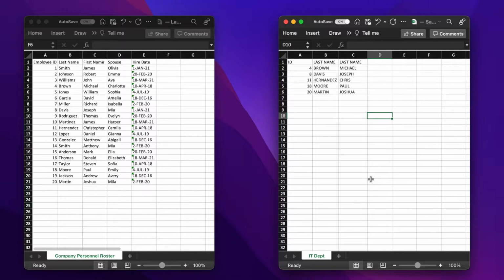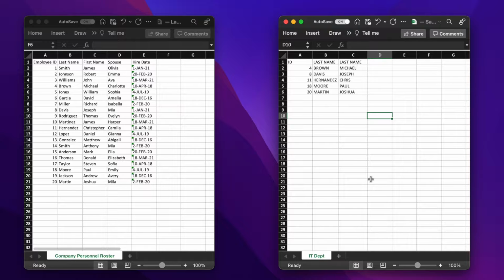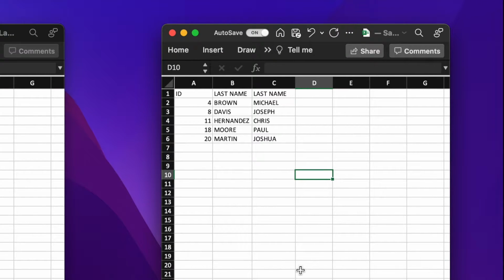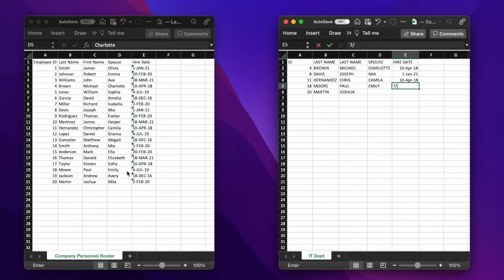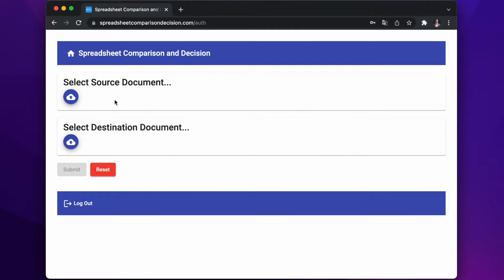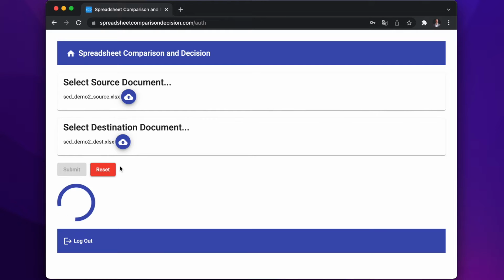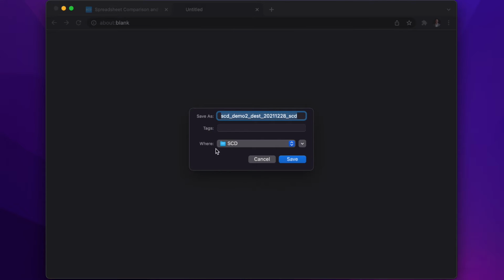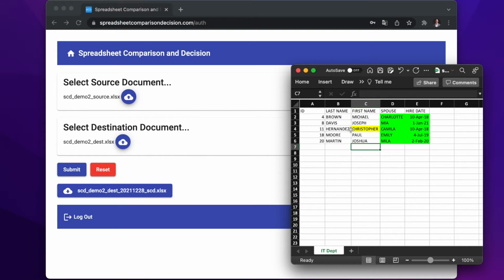Spreadsheet Comparison & Decision Demo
Make life easy with SCD.  Intelligently update spreadsheets with data from other spreadsheets.